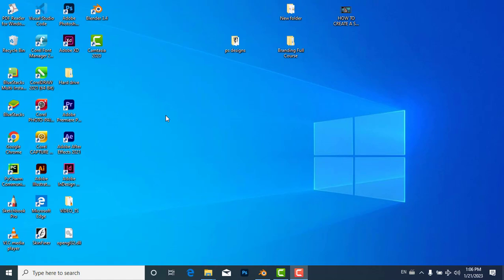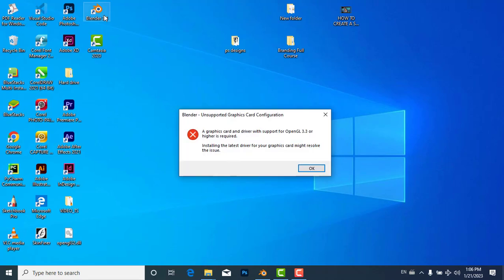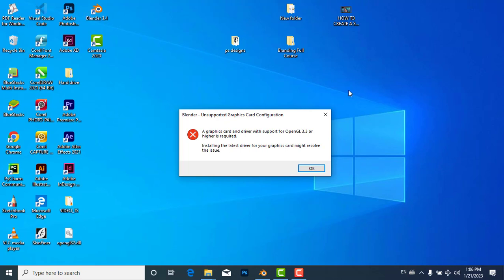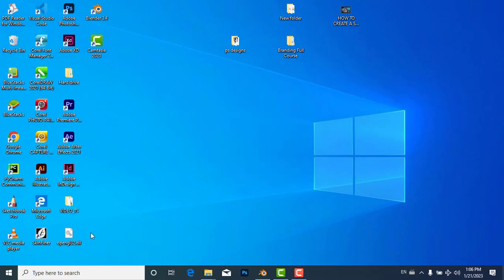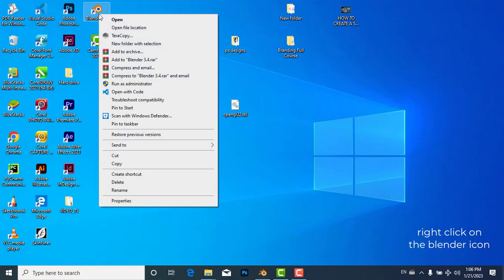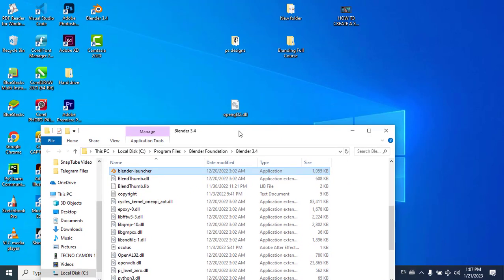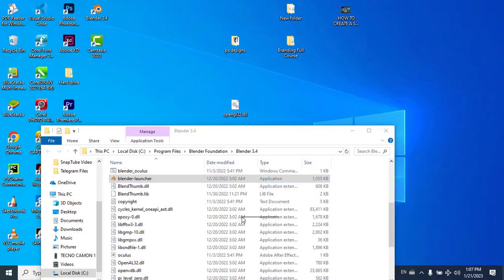HOW TO RESOLVE OPENGL3.3 PROBLEM WITH BLENDER ANIMATION SOFTWARE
Here is a quick tutorial on how to correct the opengl3.3 problem with blender. It easy and simple.